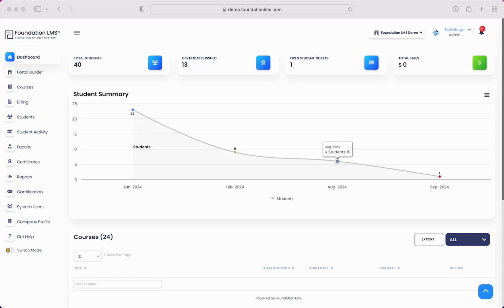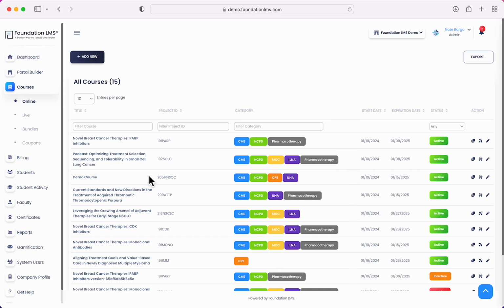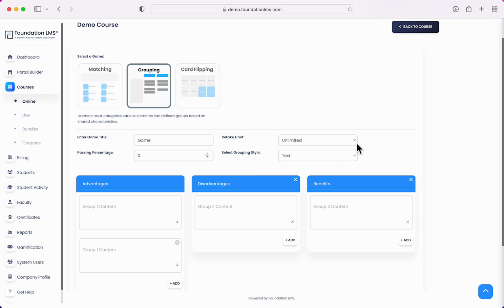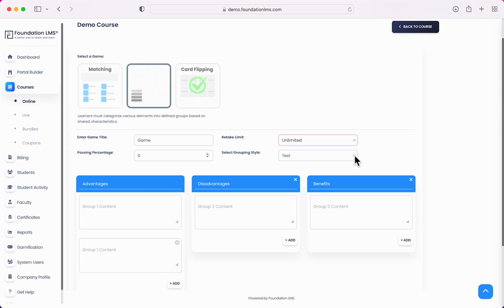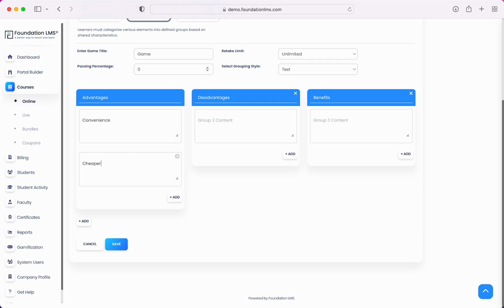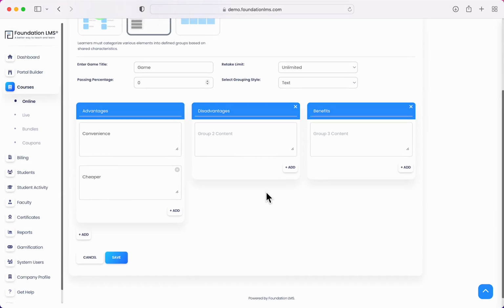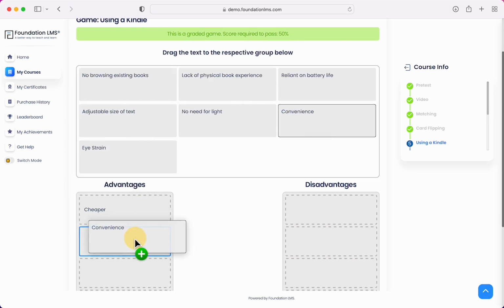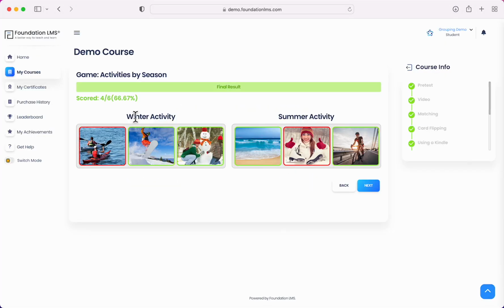How to Create a Grouping Game | Gamification Tools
Welcome to this detailed tutorial on how to add a Grouping Game to your online course using the gamification tools in Foundation LMS. The grouping game helps students categorize text or images into appropriate groups, making learning more interactive and engaging.

In this tutorial, you'll learn:

How to navigate to the course builder to create a grouping game for your course.
How to configure the Game Title, Passing Score Percentage, and Retake Limit for your game.
How to customize the game with different grouping styles, such as text grouping or image grouping.
How to add and delete items and groups, and modify group labels to fit your learning objectives.
What the student view looks like, with examples of text and image grouping games for advantages/disadvantages and seasonal activities.
Gamification adds an interactive element to your courses, improving student engagement and retention. Follow along as we demonstrate the entire setup process!

🚀 Start Creating Your Grouping Game Now: Watch this tutorial to add fun and educational grouping games to your courses on Foundation LMS.